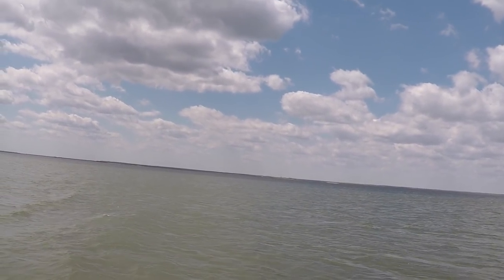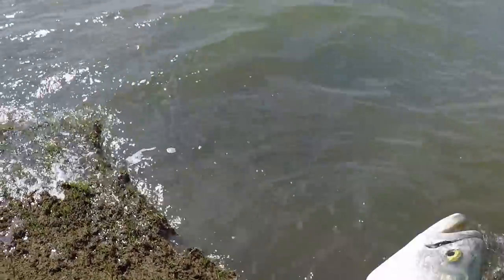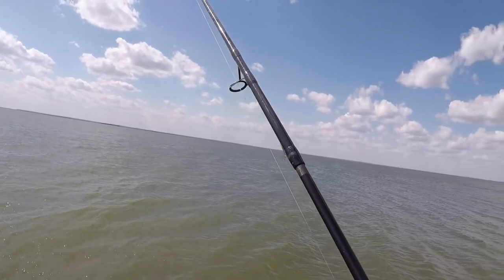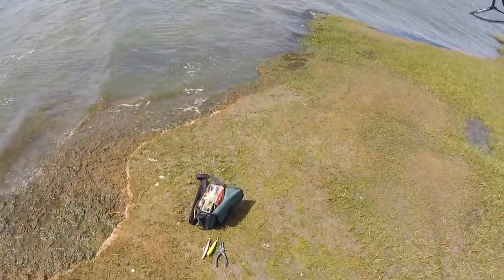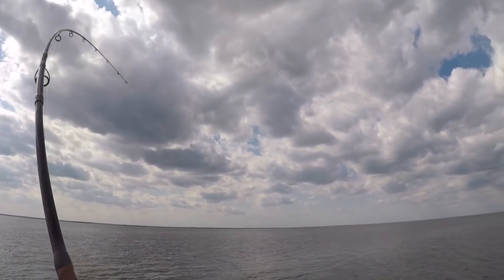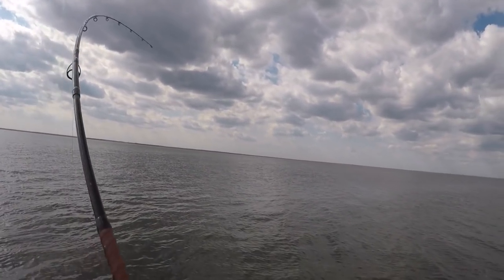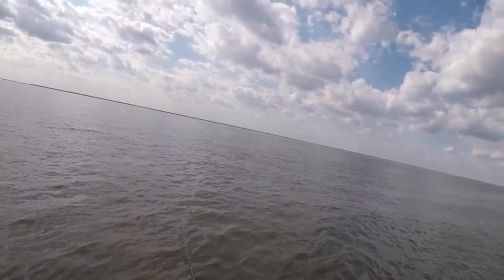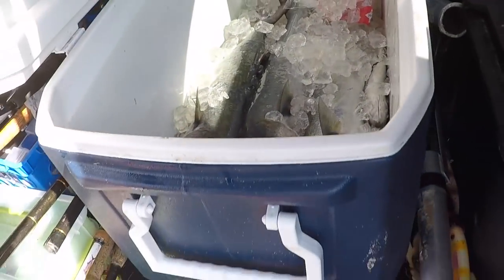Oldest Lure in the Book Catches All the Fish! Sod Bank Blues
this was a day when the only lure I could catch a fish with was the old 1oz kastmaster. Started with Bucktails, SP's and topwater with no luck before clipping on the kastmaster and first cast hooked up.. I originally drove to the shore to try to chunk for stripers but after looking at the beach I decided to just fish the bay to try for bluefish. It wasn’t any hot and heavy bite but a bunch of blues with some decent ones in the mix made for a good day. That biker at the beginning must have seen me filming and threw horns as he was peeling away if you look closely you might be able to see haha.

the lure

reel I used

my camera

braid I used